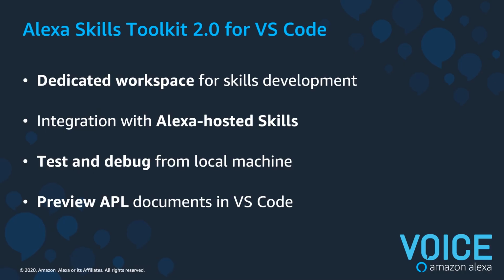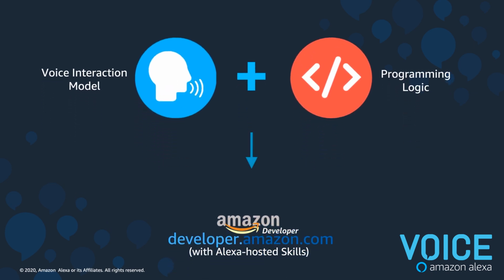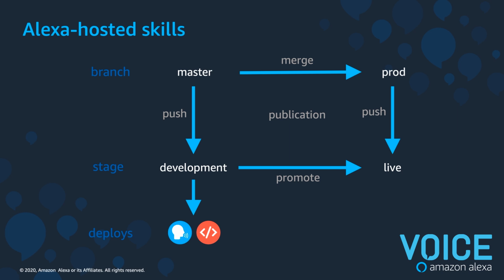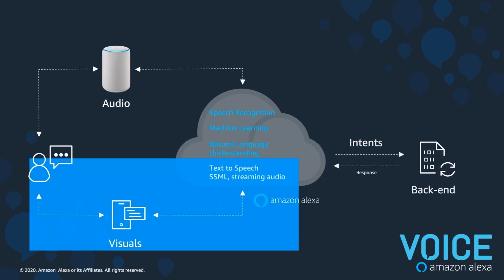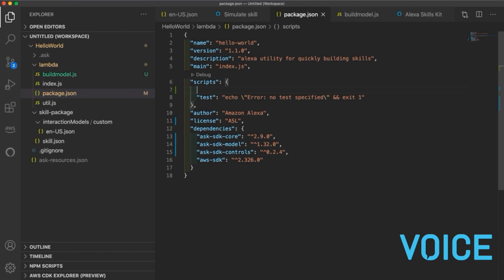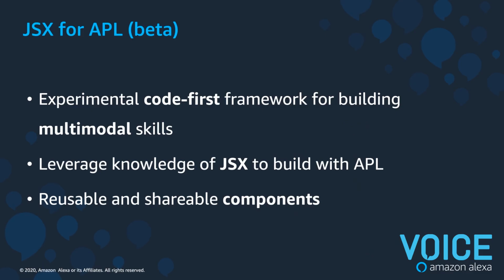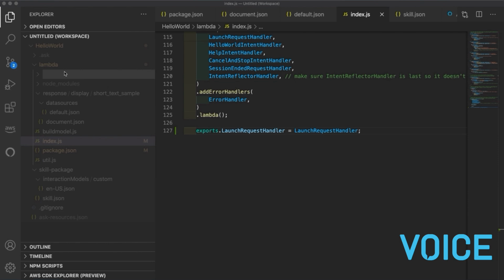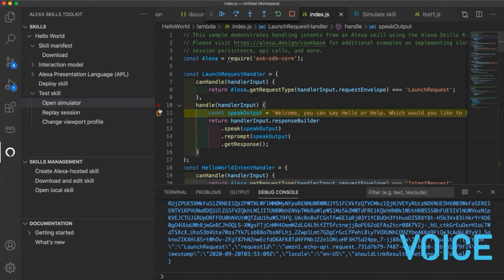VOICE Summit: Alexa Visual Studio Code Plugin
German Viscuso goes over how to build and test Alexa skills with the ability to render APL locally using VS Code at VOICE Summit 2020. Learn more about VOICE Summit and the latest innovations in voice technology

For more information on Alexa and VS code, check out:
Blog Post: Build More Natural Experiences More Easily with Upgrades to the ASK SDK, Slot Management, Testing, and Analytics

Technical Documentation: Get Started with the ASK Toolkit for Visual Studio Code